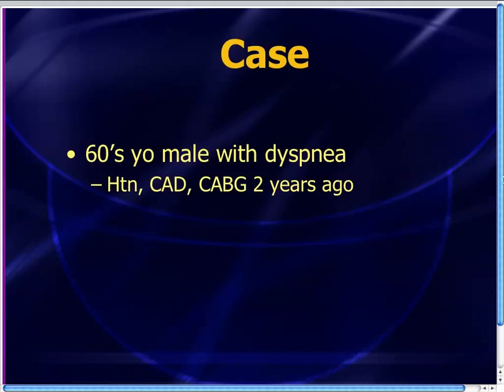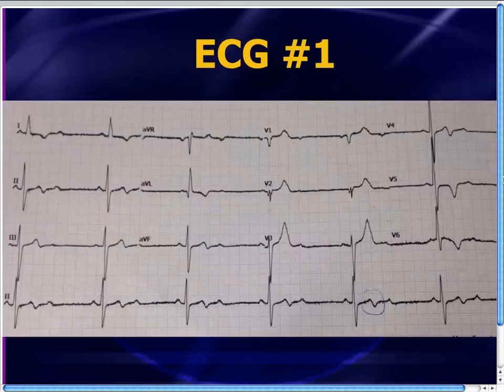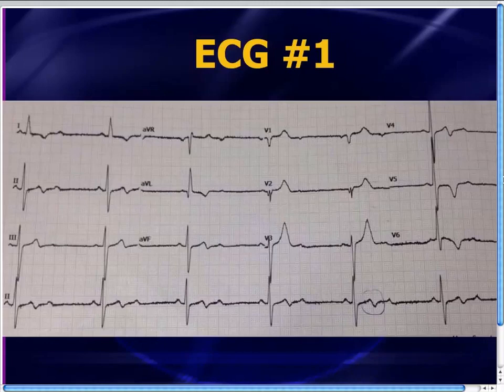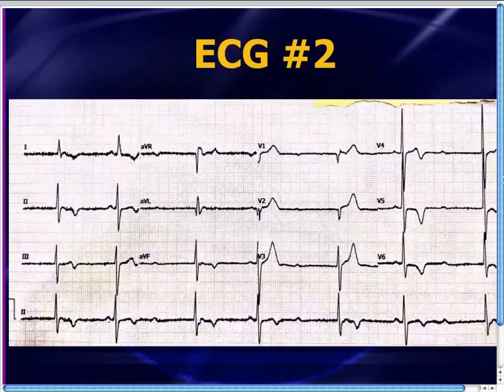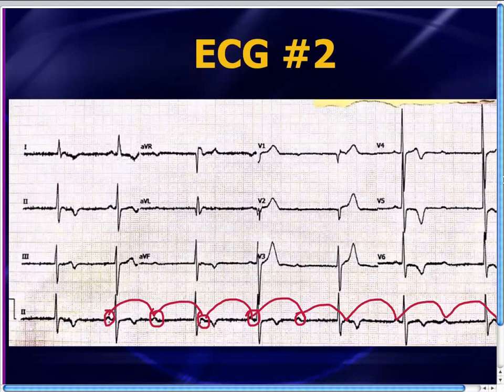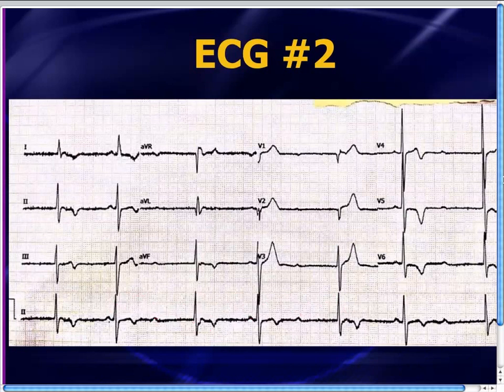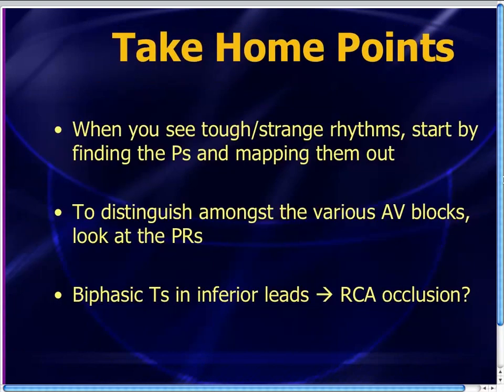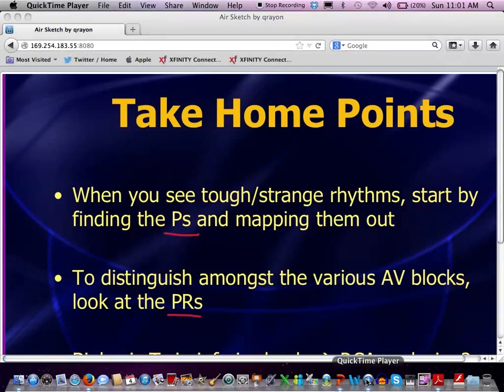Amal Mattu's ECG Case of the Week_ May 5, 2014